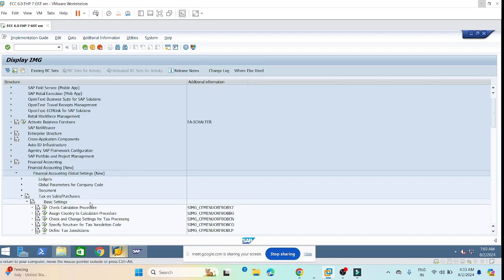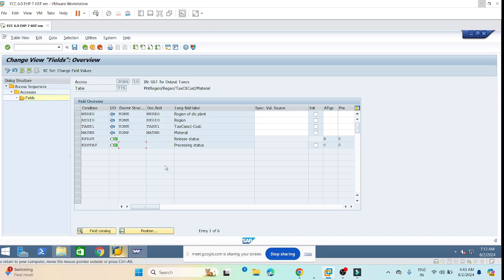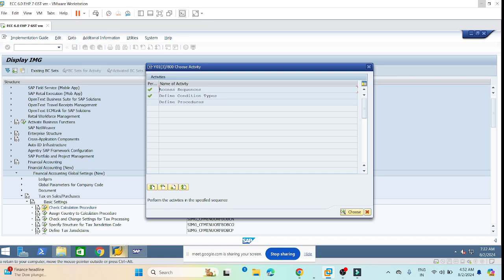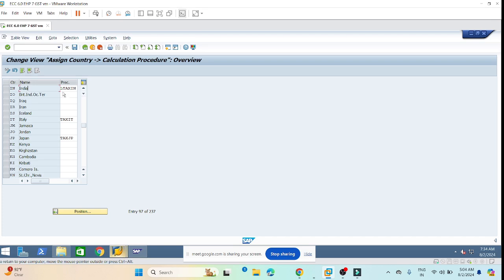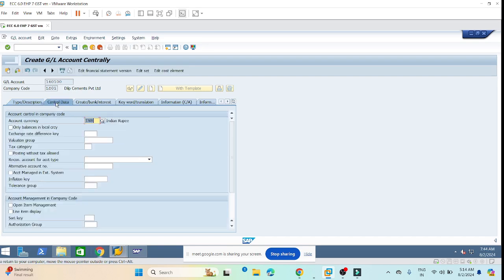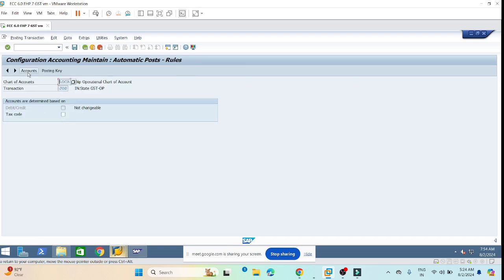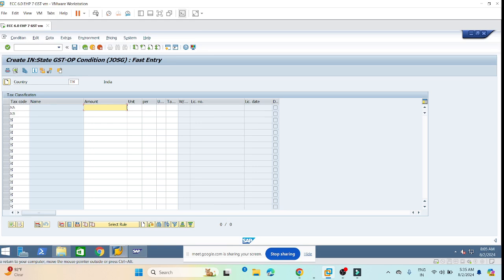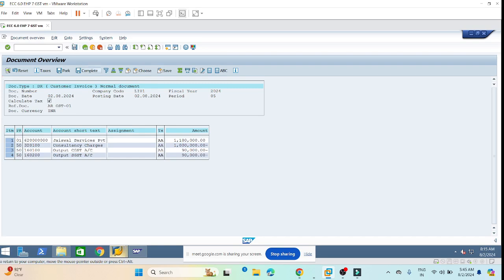Part-2 SAP GST Configuration (Account Receivable, FI-SD) by Pehalwan Sir SAP FICO Online Course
GST Configuration Part 2

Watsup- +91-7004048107